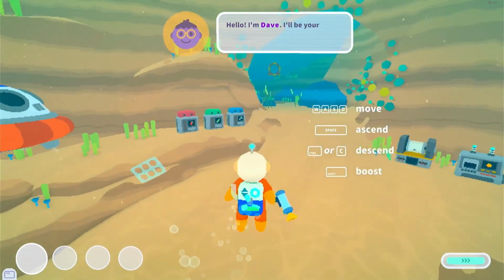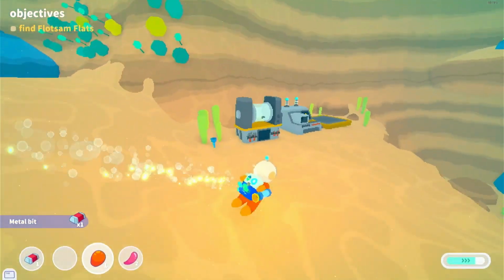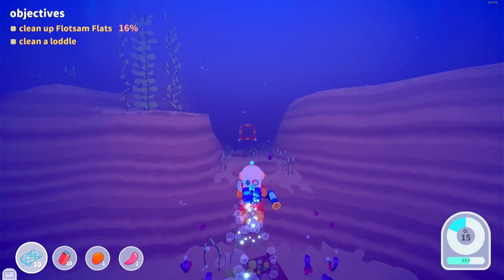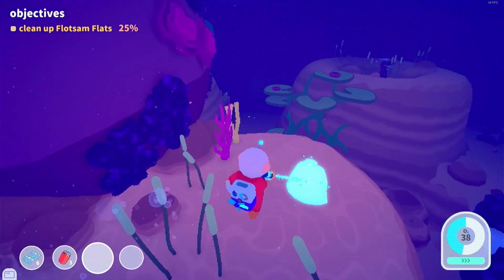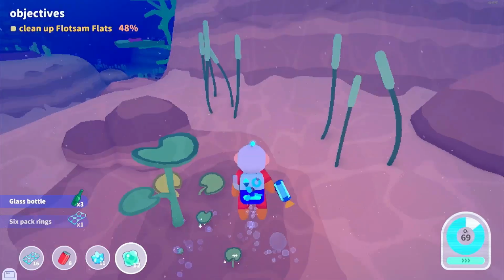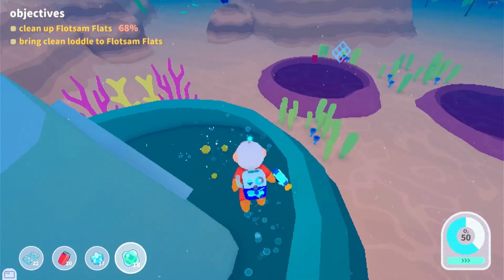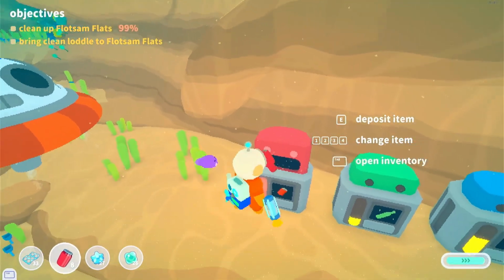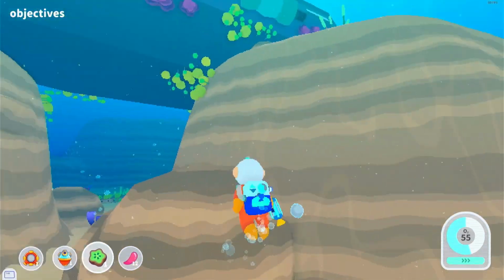I'm cleaning up the ocean as a Loddlenaut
In today's video we try out a very cute cleaning game called Loddlenaut where we are the a cleaner sent to clean the planet Gup-14 to clean up after the mess that our company had made. We will clean trash, toxic waist, and befriend Loddles. Whats a Loddle? you'll have to watch.

PS
I don't correct the auto close captions so read at your own risk.😅

Hi I’m Cheddar Fox. I do clean focused gaming. Growing up I always found it hard to find clean content that did not have, swearing killing people/players, magic, monsters, excessive violence, spiritual trash, or profanity in it. The content I could find always seamed to have at least one of these bad things in it. So, lead by God, I started this channel to make a place where it was easy to find clean content without all the trash above. I had one problem remaining, words like clean and pure have too often been used on content that did not fit some or even most of the criteria above making them ineffective descriptions. So I decided to make an acronym to describe this type of content. NUC and NUCIS. The full definition is here
 if you are a content creator and some of your content matches up with one or both of the definitions, I encourage you to use the corresponding tag or tags in your content. 😁